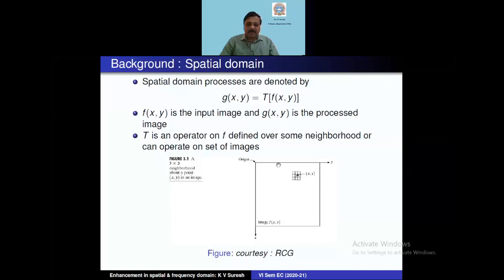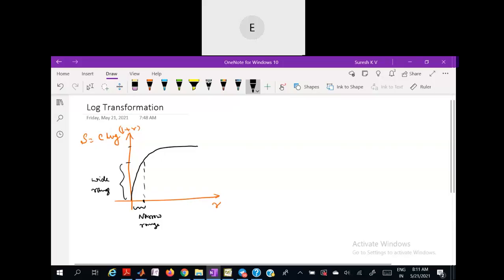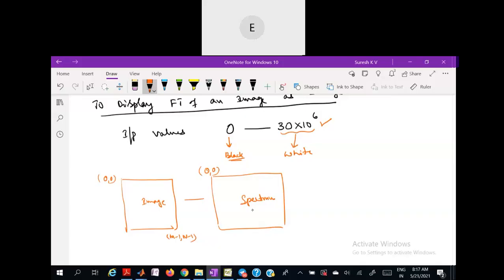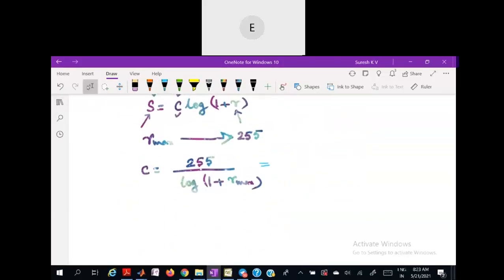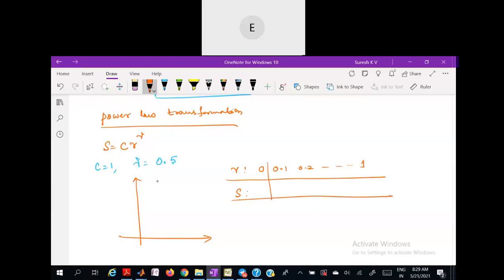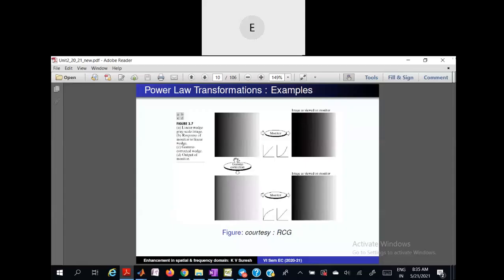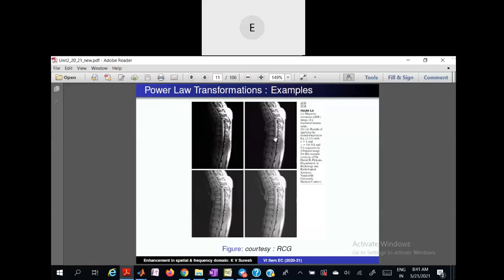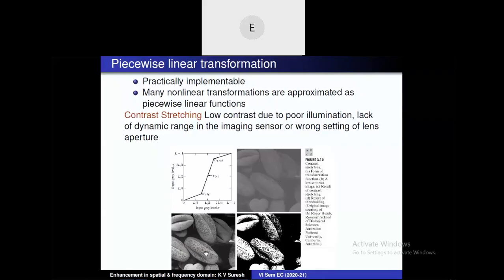Unit2 L3 21 5 2021